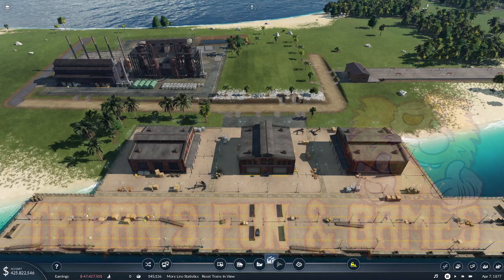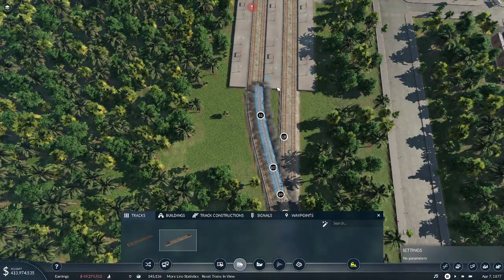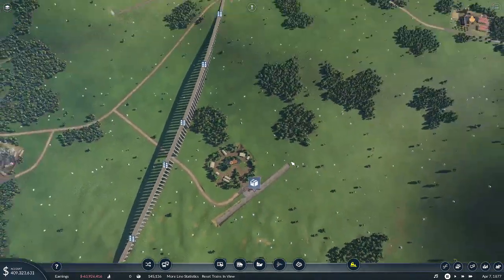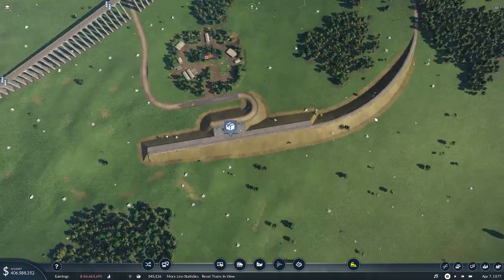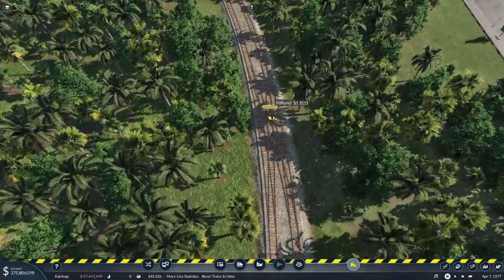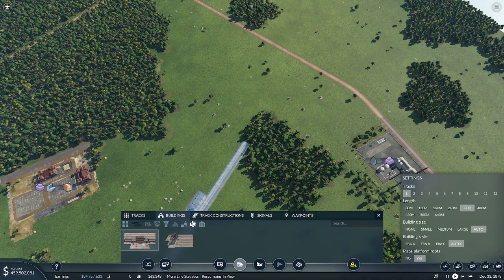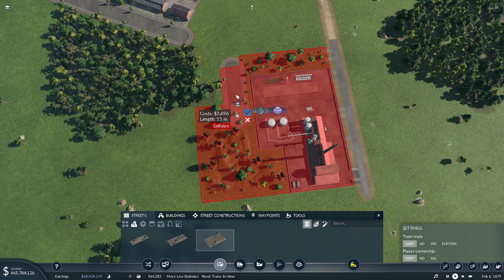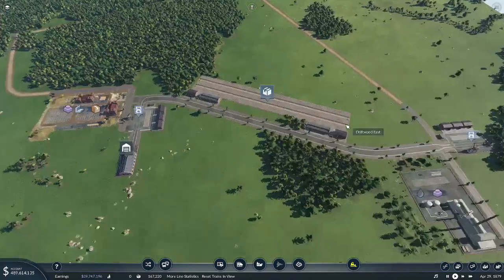Setting Up Machines Production | Transport Fever 2 S23 E07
Let's face it - the machines will be our doom. We did the steel mill last episode, so today let's do the wood and get everything delivered to the machines factory.